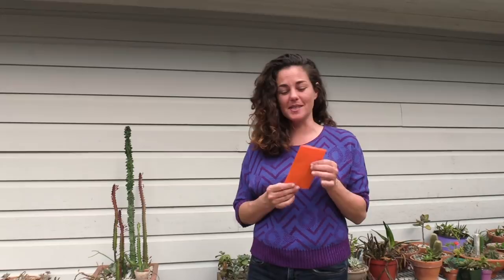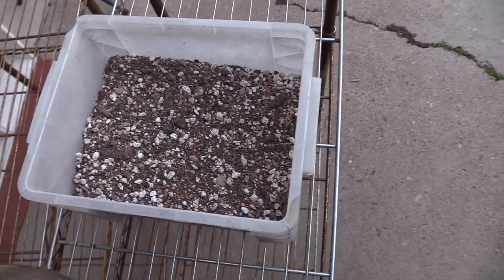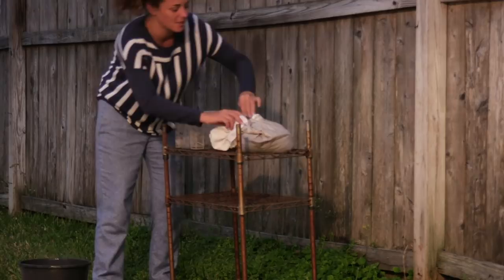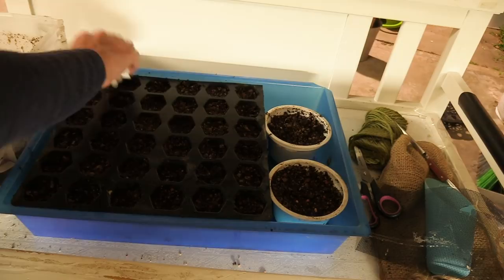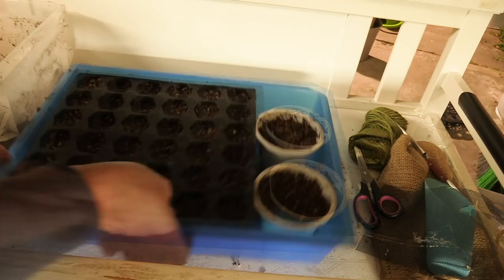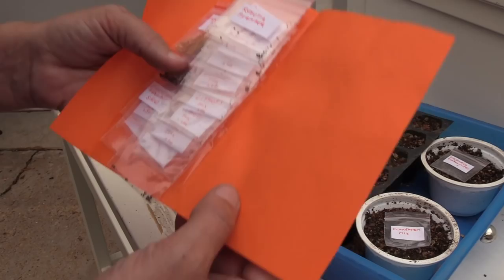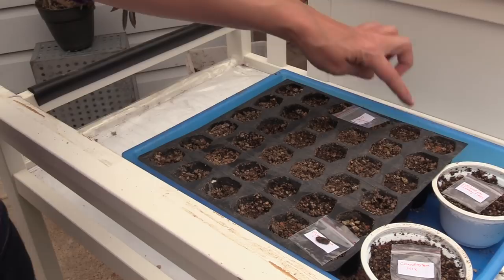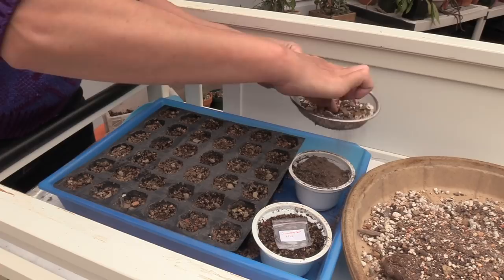Succulents from Seeds: How to start Lithops, Conophytum, Echeveria seeds and more!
I got some AWESOME seeds in the mail from Unusual Seeds, ) a family-owned company out of Serbia! Watch me sterilize dirt, prepare the seed trays and plant up 6 types of succulents including: Dioscorea elephentipes, Conophytums, Echeveria laui, Lithops, Astrophytum, and Sinningia canescens.

02:10 - Sterilizing soil and prepping trays
06:30 - Sowing seeds

We'll do a follow up video as soon as there's growth to report!!